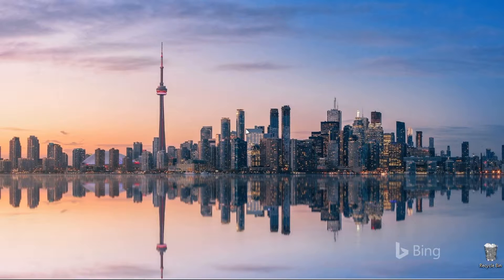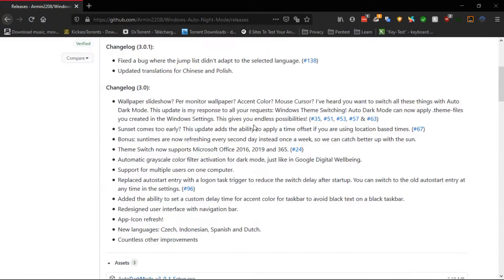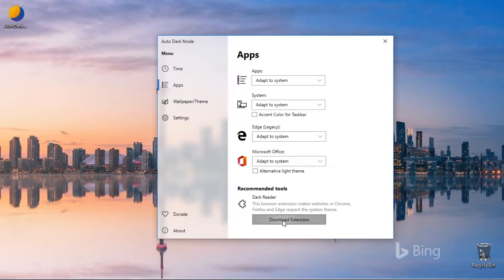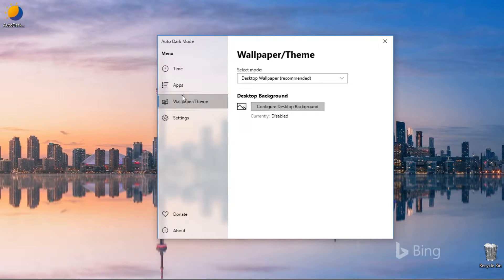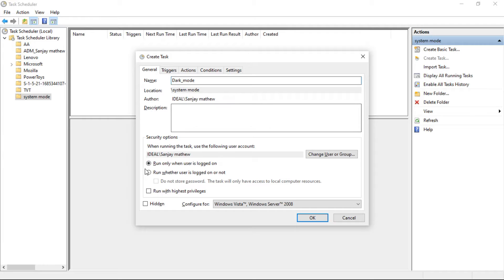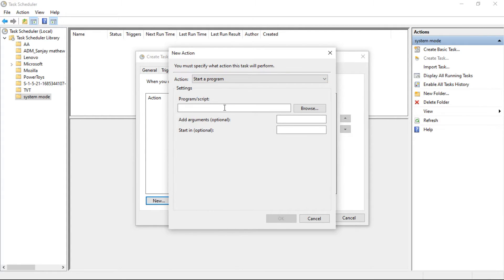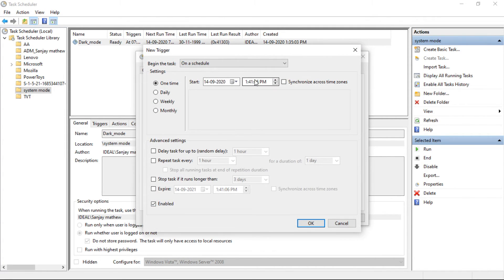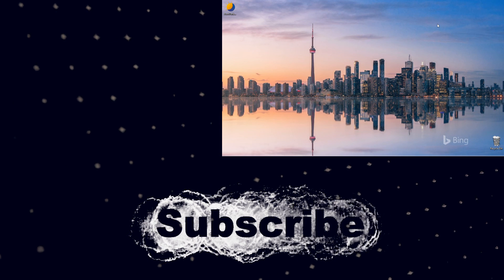How to get automatic dark and light theme switching on Windows 10 || GitHub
In this video, I will show you How to get automatic dark and light theme switching on Windows 10
          Auto Dark Mode helps you to be more productive.By enabling the automatic theme switcher in the app, a task in the Task Scheduler of Windows is created. This task will launch the app and set your theme. No background task, no interruption of a CMD - window, no footprint and no reliability issues. You can find many settings in the easy-to-understand user interface.

How to manually  switch from dark and light mode on Windows 10 using task scheduler

 program/scripts                    :   %SystemRoot%\system32\WindowsPowerShell\v1.0\powershell.exe
Add arguments (optional)    :   New-ItemProperty -Path HKCU:\SOFTWARE\Microsoft\Windows\CurrentVersion\Themes\Personalize -Name SystemUsesLightTheme -Value 1 -Type Dword -Force; New-ItemProperty -Path HKCU:\SOFTWARE\Microsoft\Windows\CurrentVersion\Themes\Personalize -Name AppsUseLightTheme -Value 1 -Type Dword -Force

from light to dark
 program/scripts                    :   %SystemRoot%\system32\WindowsPowerShell\v1.0\powershell.exe
Add arguments (optional)    :   New-ItemProperty -Path HKCU:\SOFTWARE\Microsoft\Windows\CurrentVersion\Themes\Personalize -Name SystemUsesLightTheme -Value 0 -Type Dword -Force; New-ItemProperty -Path HKCU:\SOFTWARE\Microsoft\Windows\CurrentVersion\Themes\Personalize -Name AppsUseLightTheme -Value 0 -Type Dword -Force